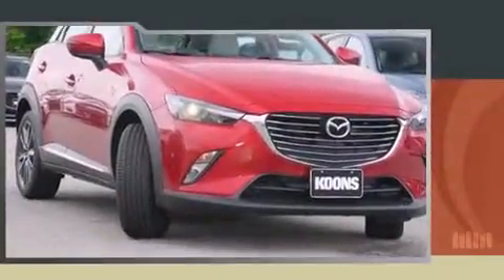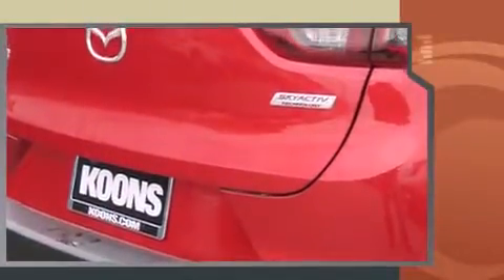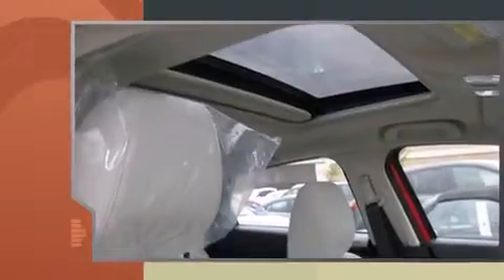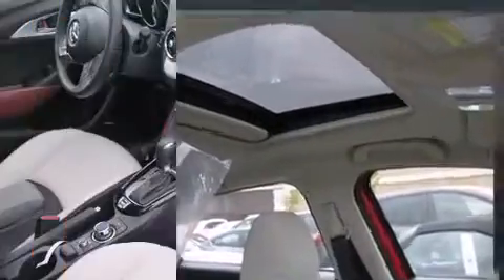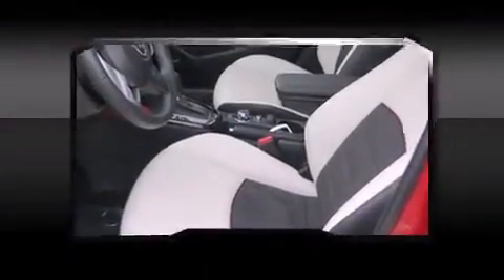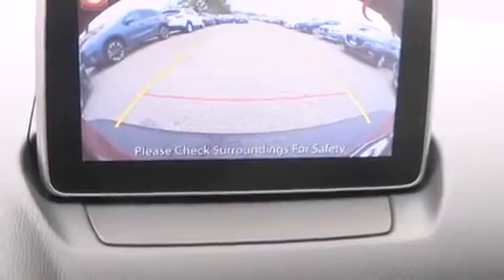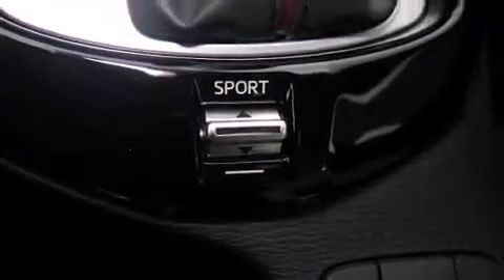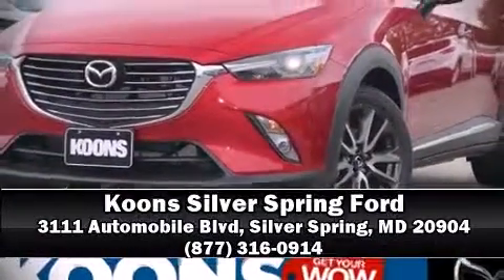2016 Mazda Mazda CX-3 Grand Touring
The 2016 Mazda CX-3. Mazda prioritized fit and finish as evidenced by: 1-touch window functionality, a trip computer, telescoping steering wheel, turn signal indicator mirrors, cruise control, rear wipers, and a blind spot monitoring system. Features such as automatic climate control and leather upholstery prove that economical transportation does not need to be sparsely equipped. For drivers who enjoy the natural environment, a power moon roof allows an infusion of fresh air. Premium sound drives 7 speakers, providing you and your passengers a sensational audio experience. Mazda ensures the safety and security of its passengers with equipment such as: head curtain airbags, front SIDE impact airbags, traction control, brake assist, anti-whiplash front head restraints, ignition disabling, an emergency communication system, and 4 wheel disc brakes with ABS. Electronic stability control ensures solid grip atop the road surface, no matter how challenging the driving conditions. We pride ourselves on providing excellent customer service. Stop by our dealership or give us a call for more information.